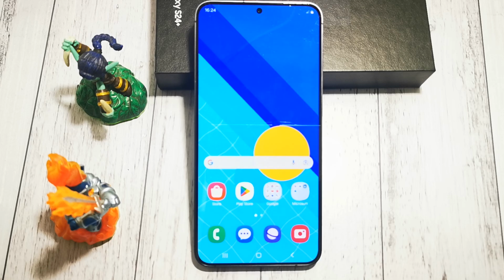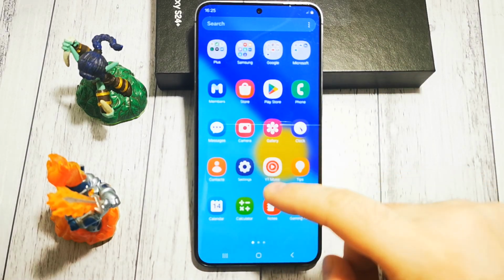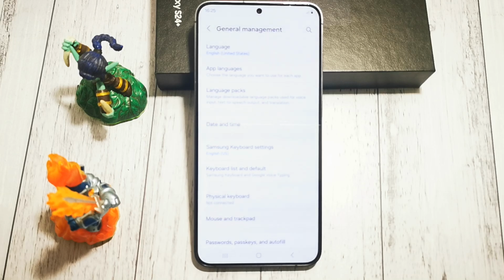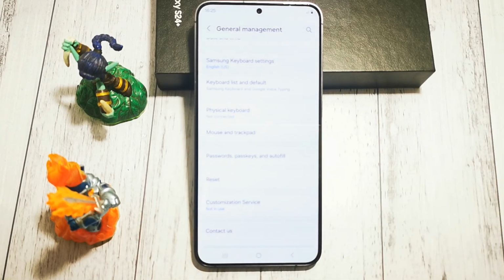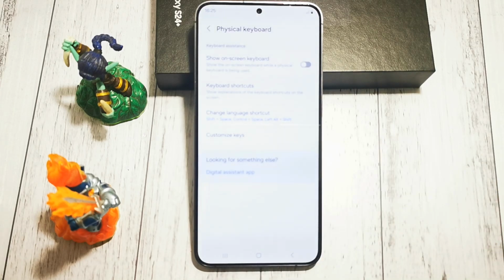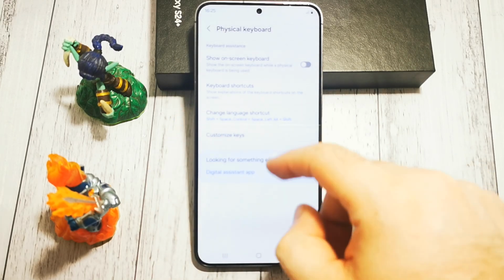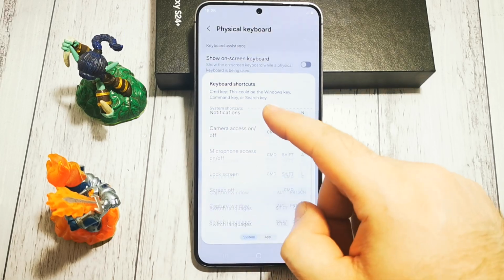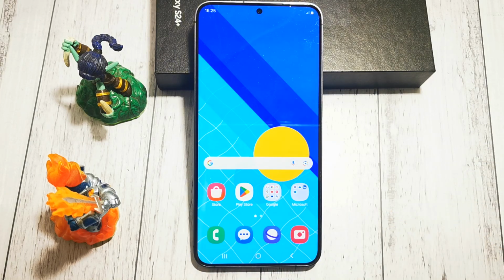⌨️📚🔍 Where to Find Physical Keyboard Shortcut List on Galaxy S24+ 🔑⚙️✨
🔑 Your Galaxy S24+ supports various keyboard shortcuts when using a physical keyboard. Here’s how to find the complete list directly on your device.

Steps to Find Physical Keyboard Shortcut List on Galaxy S24+:

Access Keyboard Help Menu:

Open the Settings app on your Galaxy S24+.

Select Physical keyboard.

Tap Keyboard shortcuts or Shortcut list (depending on your software version).

View and Learn Shortcuts:

Browse through the available key combinations and their actions.

Some apps may also have their own shortcuts—check their Help sections for more.

Important Notes:

The shortcut list may vary depending on the keyboard layout and connected accessories.

You can take a screenshot of the list for quick future reference.

🔑 This feature helps you speed up navigation and productivity when using an external keyboard.